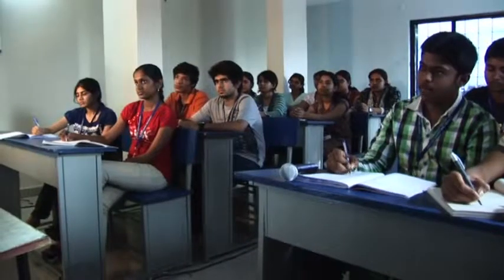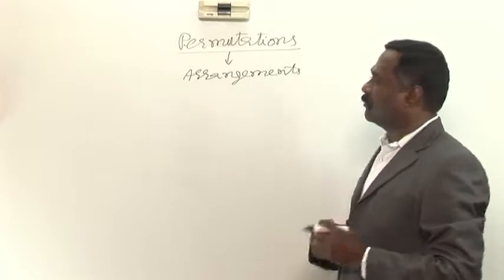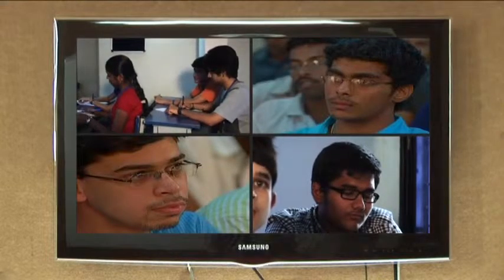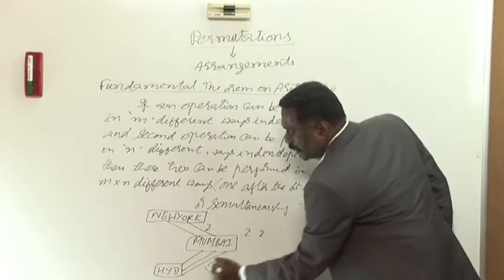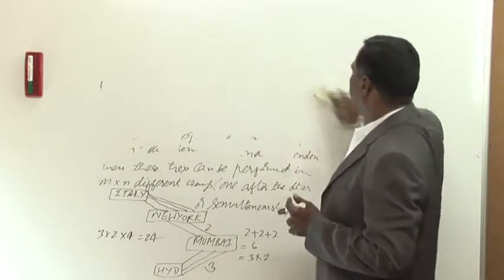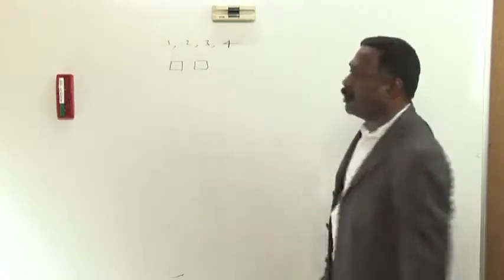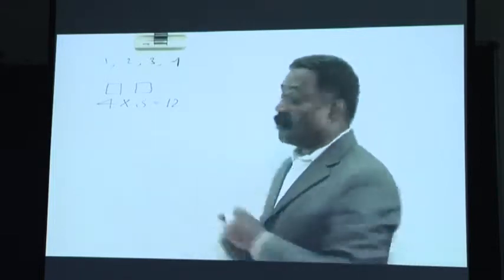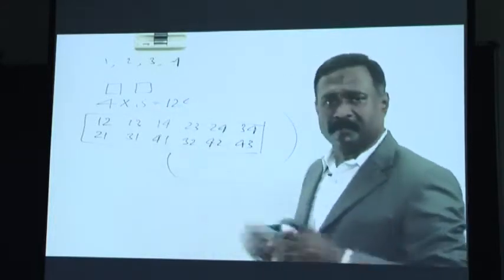ONLINE TEACHING to CLASS ROOMS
It can be made more effective than A PHYSICAL CLASS ROOM by using technology. POLYMATH CLASSES offers ONLINE LIVE TUTORING (VIRTUAL CLASS) to VII to XII CLASSES  that caters the needs of BOARDS/ FOUNDATION/ IIT-JEE/ BITSAT/ SAT/ All Engg., Entrance Exams